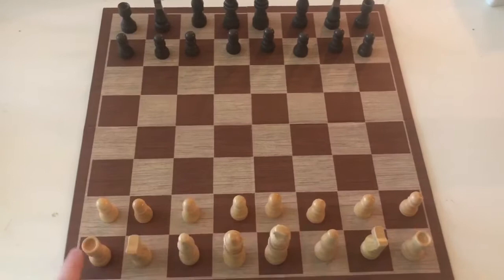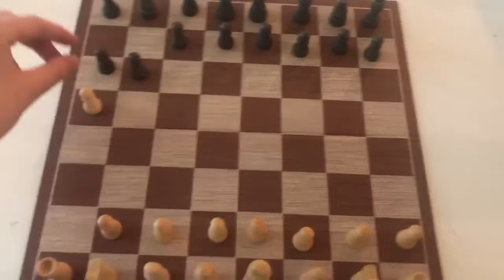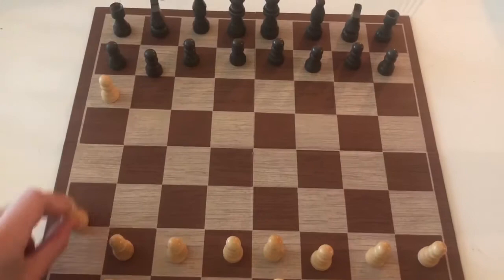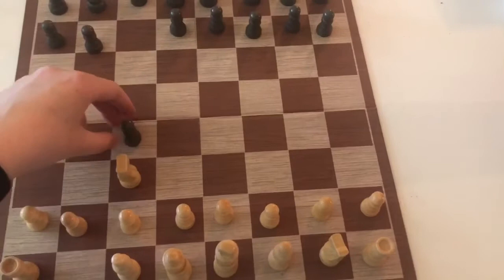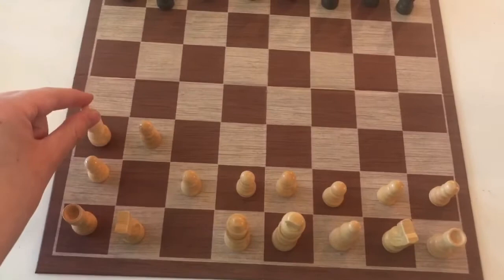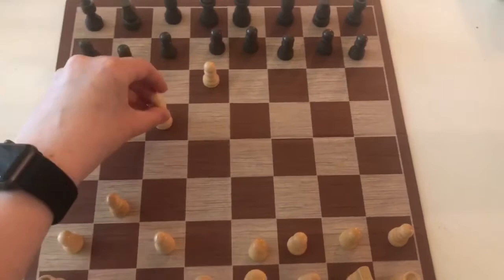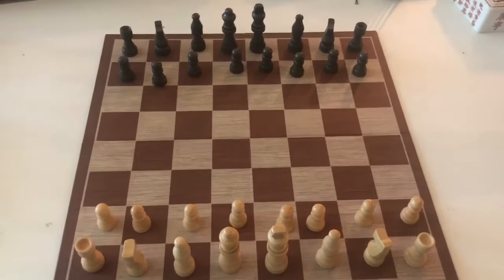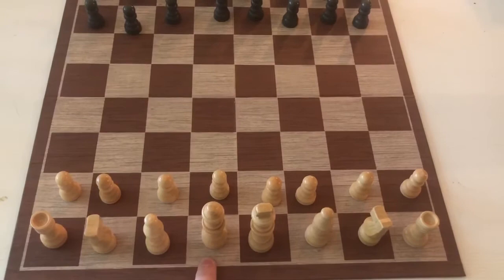Learn to Play Chess with Katie!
Katie is here with our BGCWathomechallenge! She is going to teach you the basics of chess. Follow along to learn how to play this Club favorite!